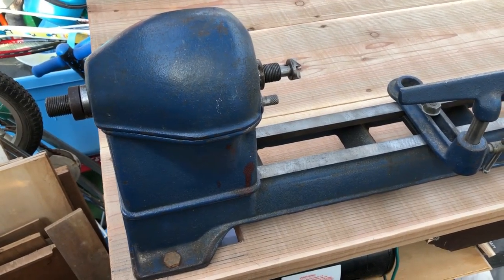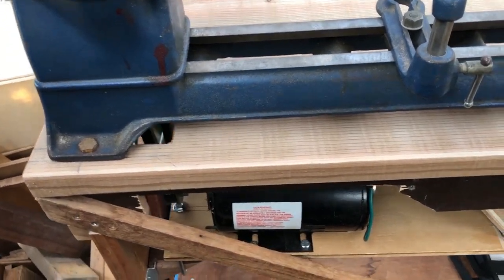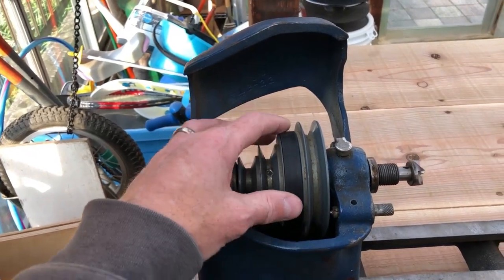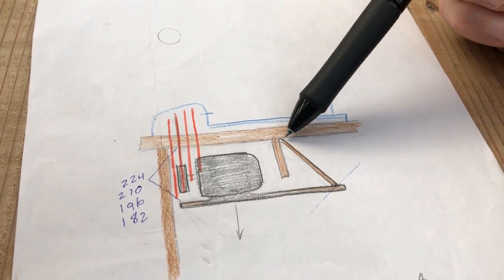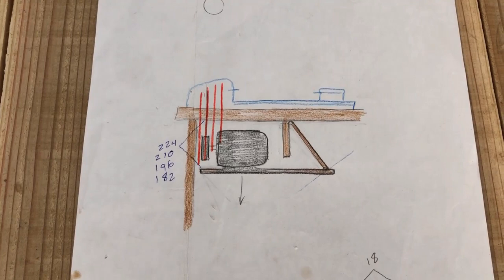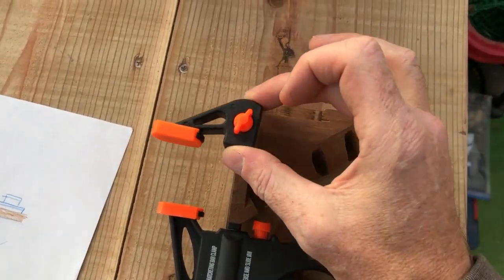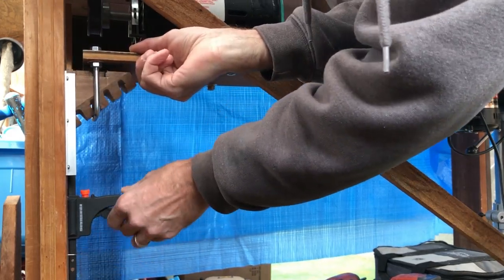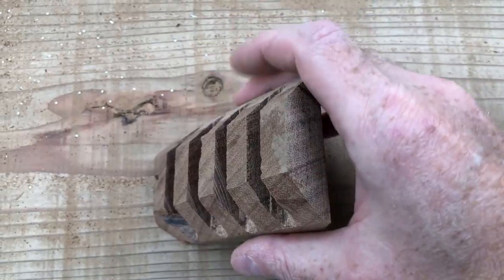Mounting a fixed speed motor to a variable speed lathe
This is my solution for mounting a fixed-speed motor to a variable-speed wood lathe. It works by mounting the back of the motor base on a double-hinged mechanism that travels at the same angle as the motor between the different speed settings. No measurements are included because they would be useless for anyone else's specific setup. This is merely to illustrate the concept because I haven't been able to find any other ideas for doing this. Hope it helps.